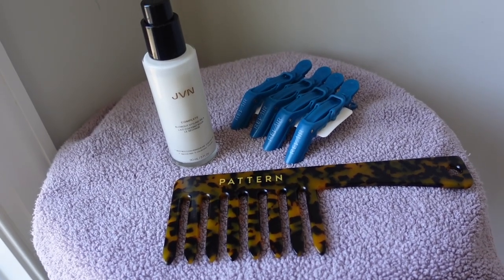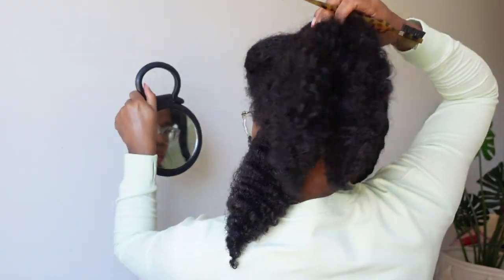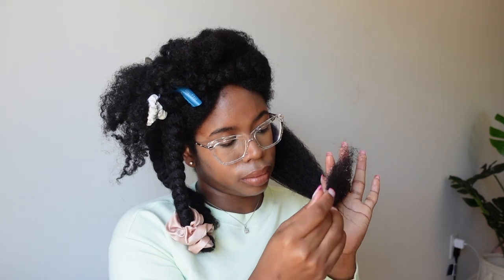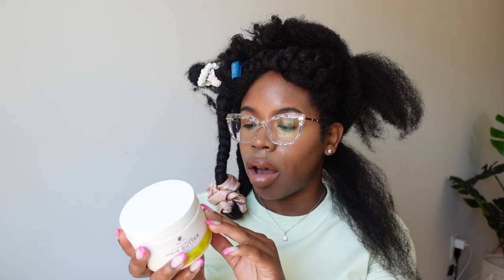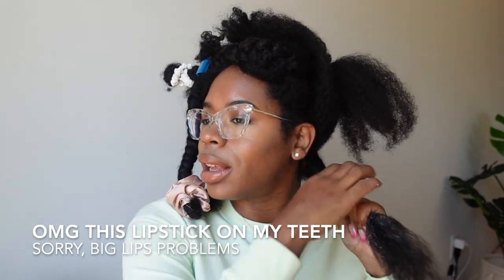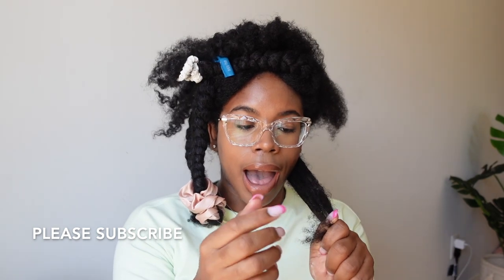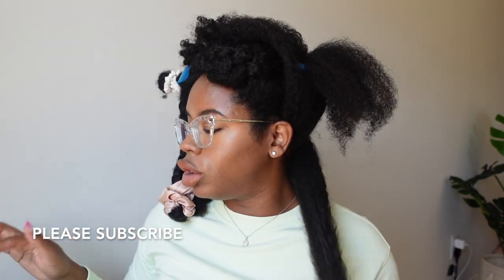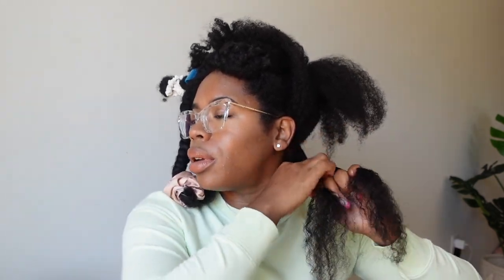TWISTS ON THICK NATURAL HAIR | RevAir on Natural Hair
Learn how to twist thick natural hair using @myrevair and @KinkyTressesLLC.

Twists are a beginner-friendly, low manipulation hairstyle that can help your hair grow. Vibe out and twist with me.

💗Amazon Store

🛍 Uncle Funky's Daughter Discount! Save 15% with "KIA15"

MAILBOX 📬
    Elevate Media: Kia
    2920 Forestville Road
    Suite 100-31

All material in this video is original and personally recorded by Vibing With Kia TV on location.

FAQs:
Camera: Sony ZV-1,
Editing Software: iMovie + Canva
Hometown: Baltimore, MD